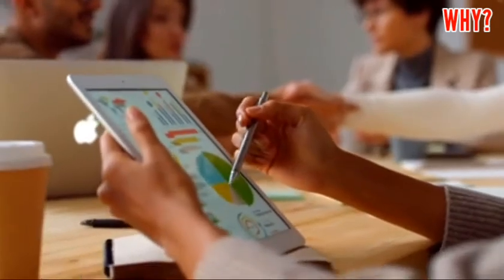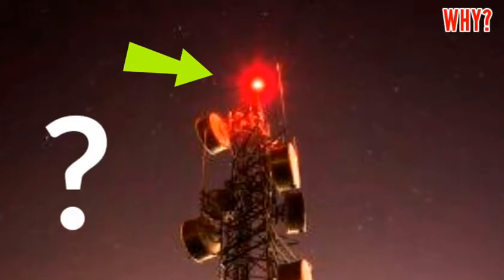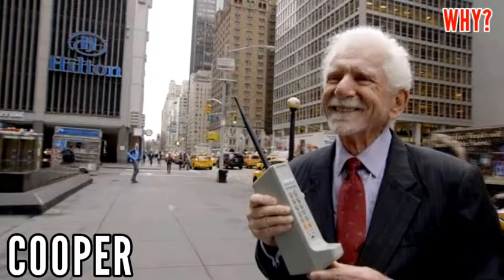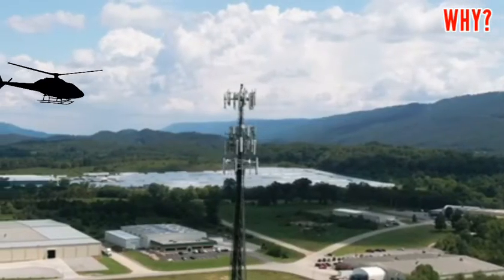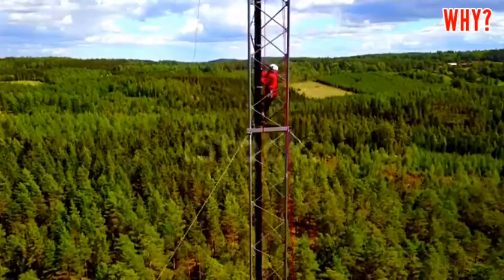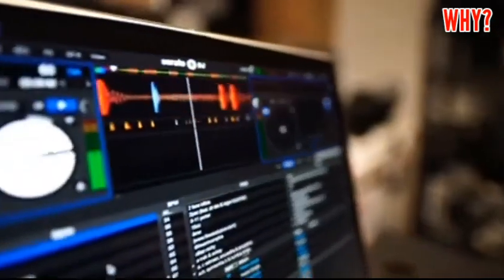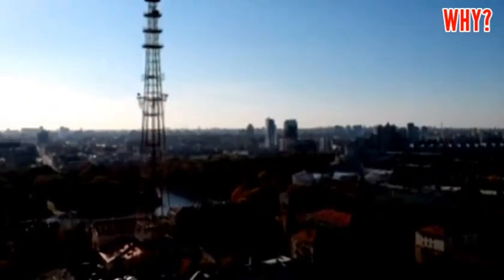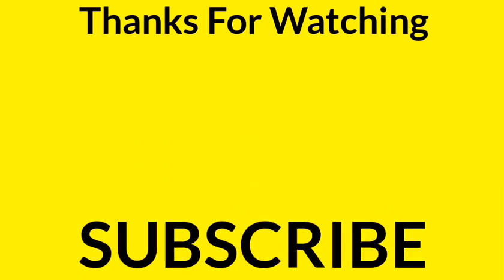🤔 Why Do Cell Phone Tower Have Red Light?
Cell Phone Tower Have Red Light
Cell Phone Tower
WHY?